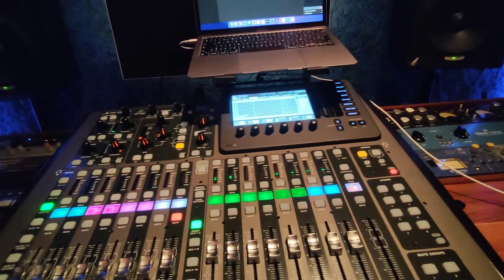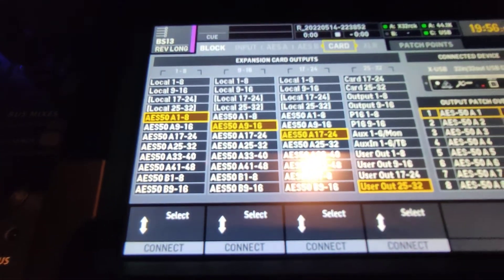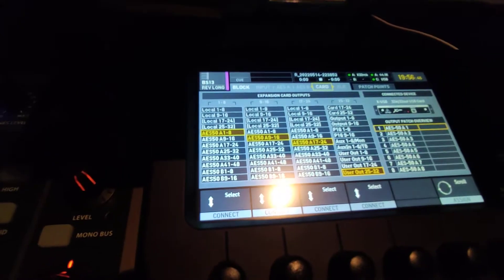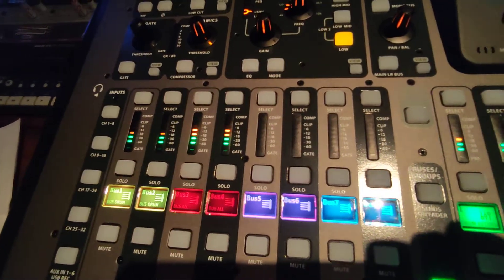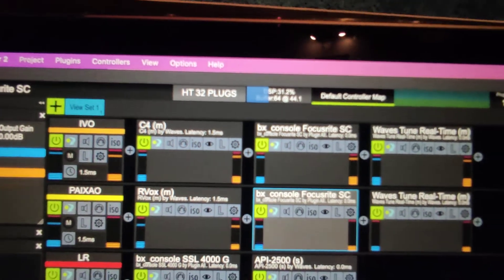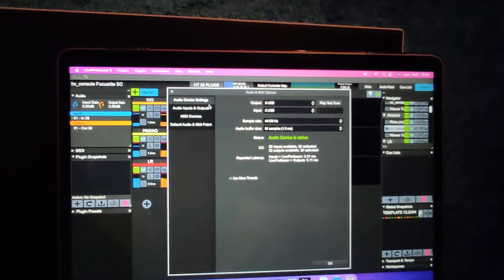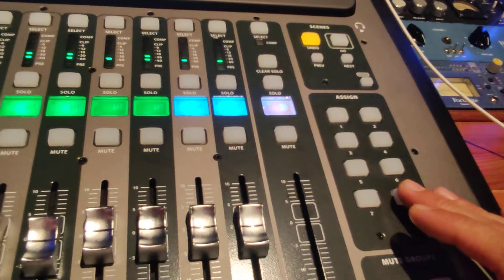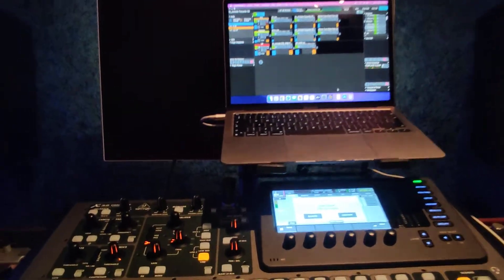How to use Live Professor with X32, through USB on a M1 Mac.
How to use external processing with Live Professor and X32 through USB. Just like if you are using any Waves system, without the need for expensive hardware.
Indicated latency is below 10ms!